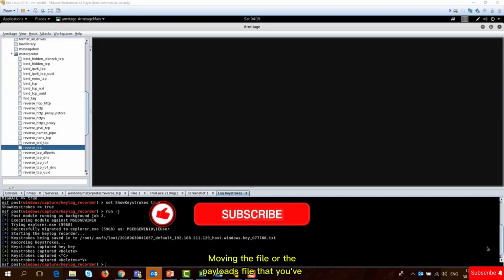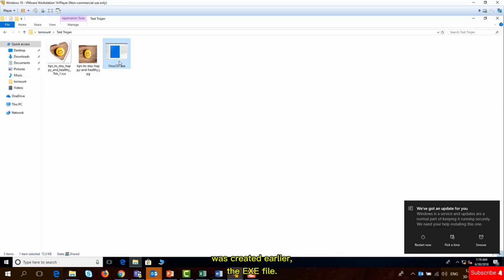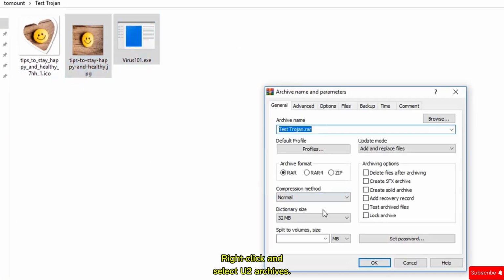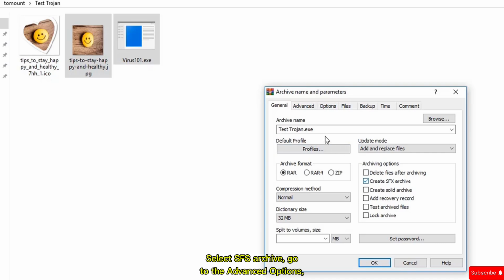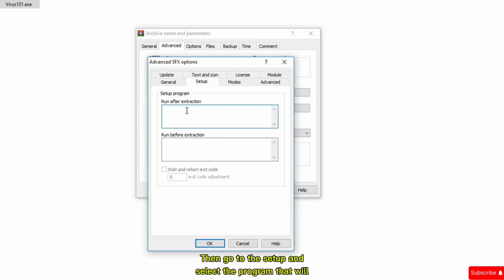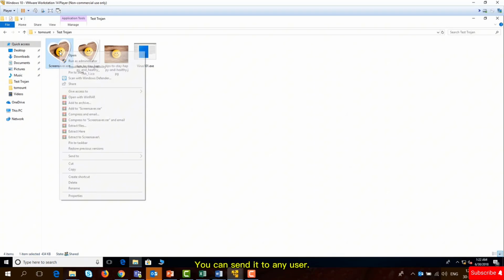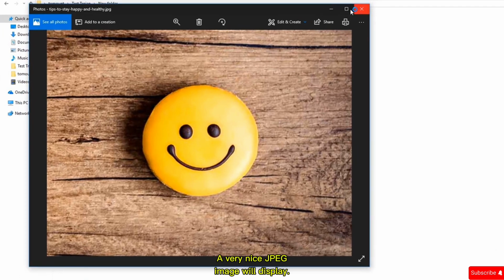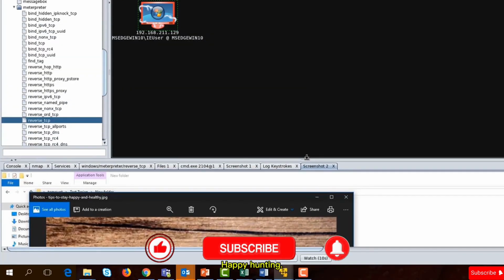Can You HIDE a SECRET PAYLOAD in a JPEG Image? - Lec 27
Learn how attackers hide a payload inside a file that looks like an ordinary JPEG in this ethical hacking tutorial, Lecture 27 of the Hack Sphere X course. This lesson is a teaser for the social engineering section of the course: it shows how a file can be made to display a harmless image while a payload runs quietly in the background, so you can recognise the trick before you ever fall for it.

You will see the full lab demo: preparing a payload created earlier in Armitage, converting the JPEG into an icon, and packing the payload and the image together with WinRAR into a self-extracting archive set to silent mode. When the file is opened on the lab Windows machine, the picture appears as expected, while a Meterpreter session opens back to Kali Linux, giving remote control of the test machine.

The defensive lesson is simple: never open unexpected files, even images, and check the real file extension before you run anything. It is ideal for ethical hacking students, digital forensics beginners and anyone who wants to understand how malicious files are disguised.

Chapters:
0:00 Introduction to payload
0:27 Preparing the malicious file
1:00 Configuring SFX archive
2:06 Executing the payload
2:46 Establishing remote control